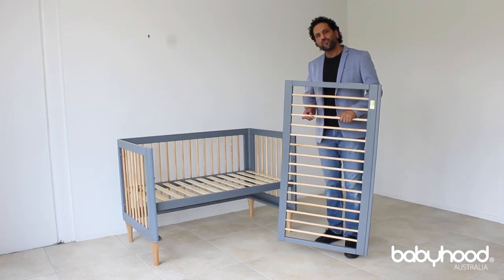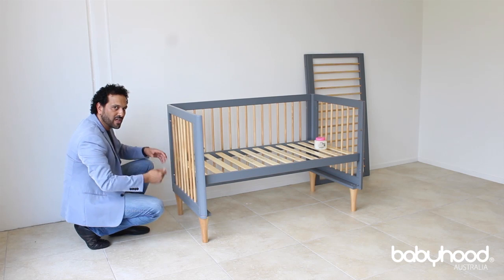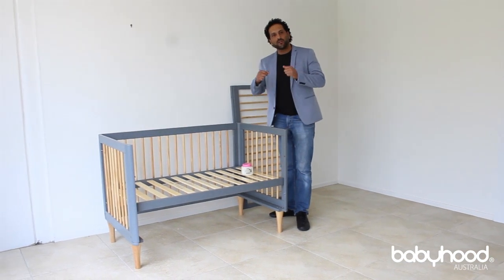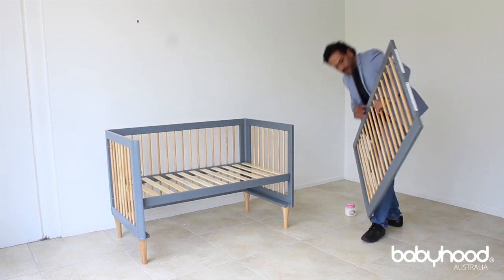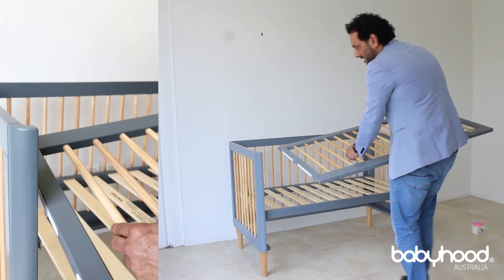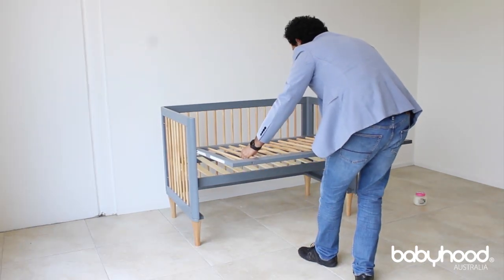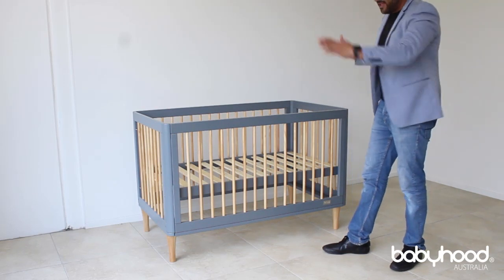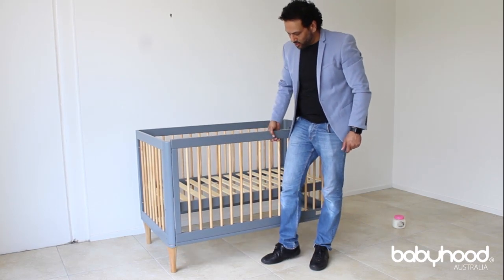How to Assemble Babyhood Riya Cot- Dropside Installation Demo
Here's a handy video Babyhood made showing how to assemble the drop side of your Babyhood Riya Cot.